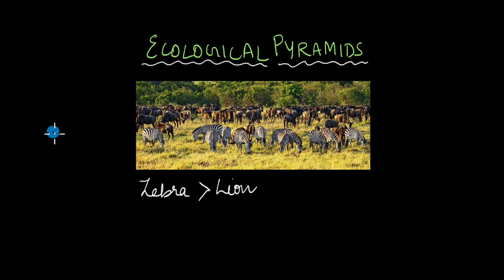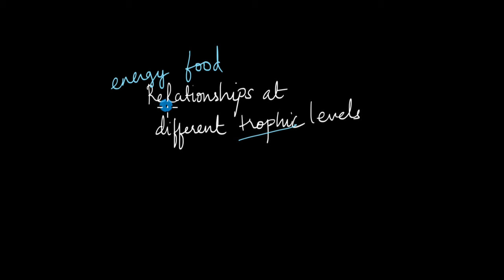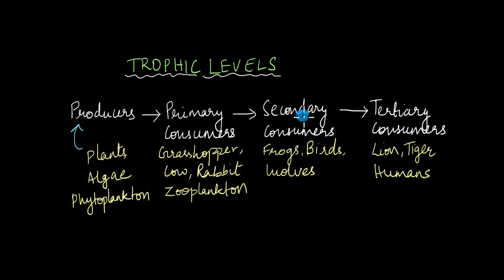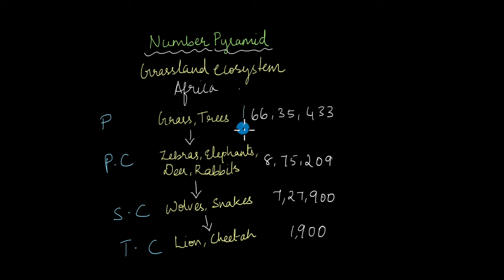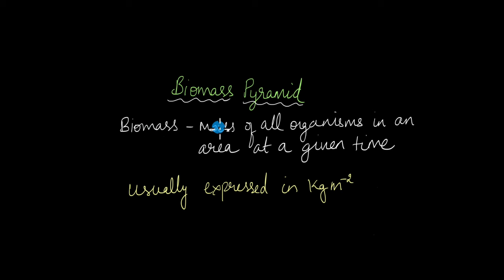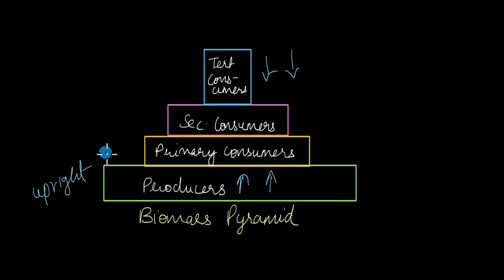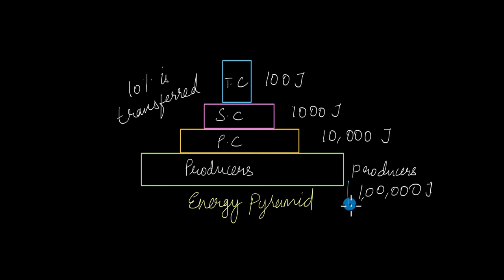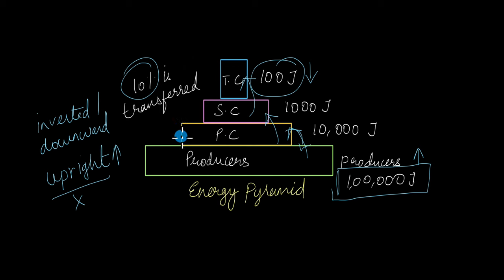Ecological Pyramids 1 | Ecosystem | Class XII | Biology | Khan Academy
Courses on Khan Academy are always 100% free. Start practicing—and saving your progress—now!
Description: If we were to analyse relationships between trophic levels in an ecosystem and create a graphical representation of it, what shape would it be? Would it be upright? Or inverted? Watch the series of videos to understand about ecological pyramids.
Timestamps:
0:00 Introduction
0:45 Trophic-level relationships
2:00 Examples of trophic levels
2:45 Types of ecological pyramids
3:00 Number pyramid
4:40 Biomass pyramid
6:08 Energy pyramid